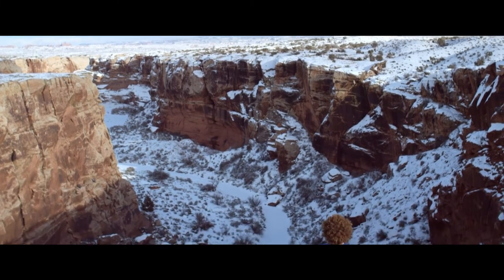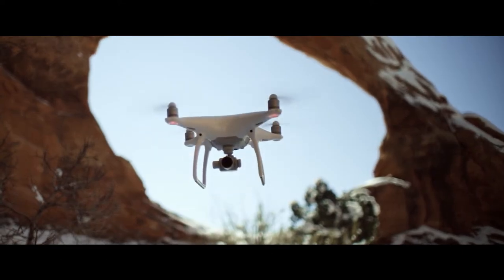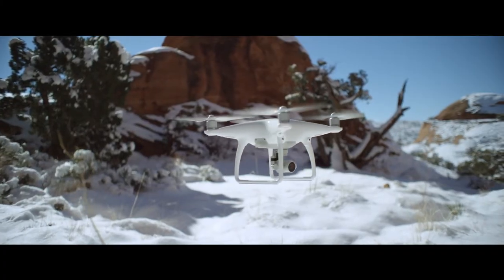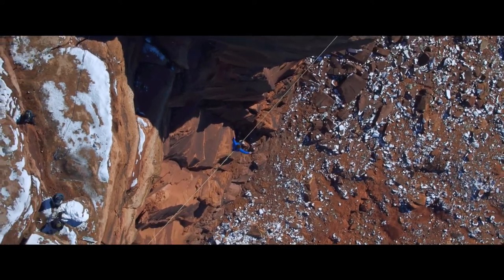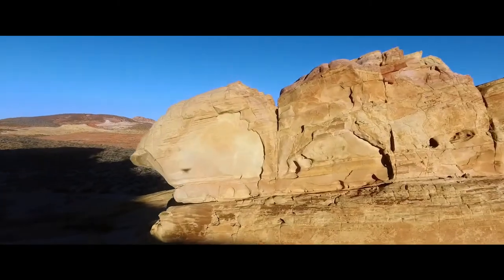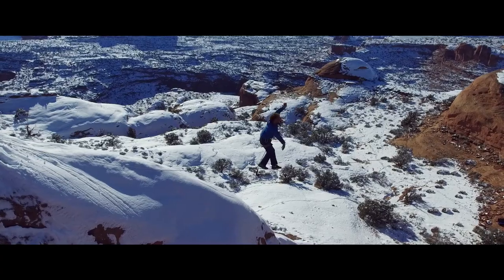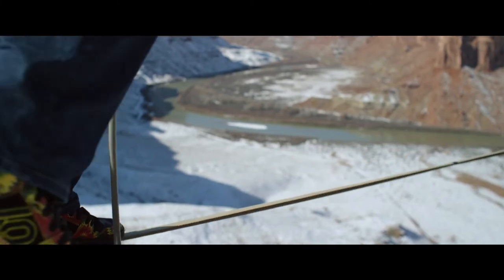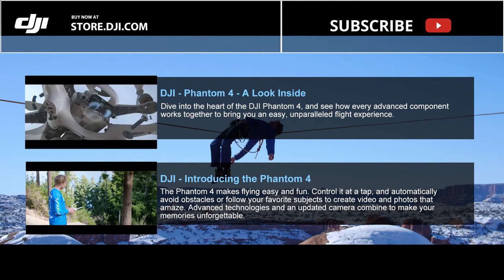DJI Phantom 4: Un passo alla volta